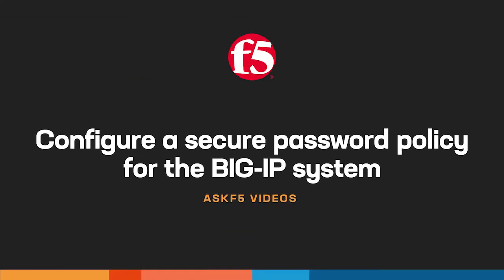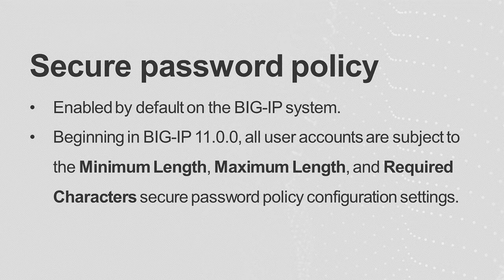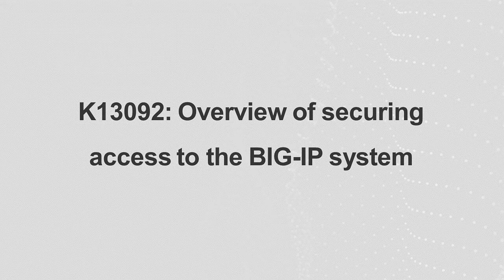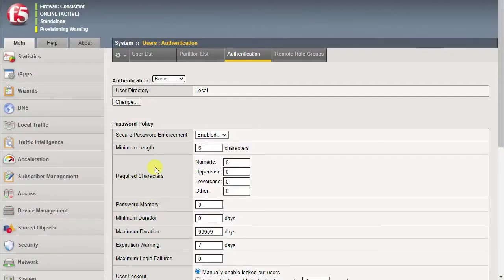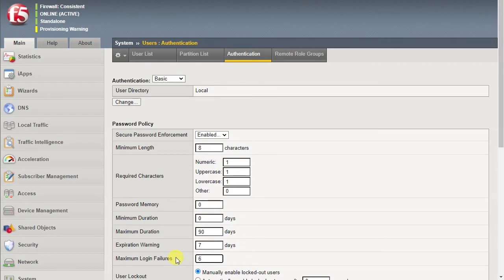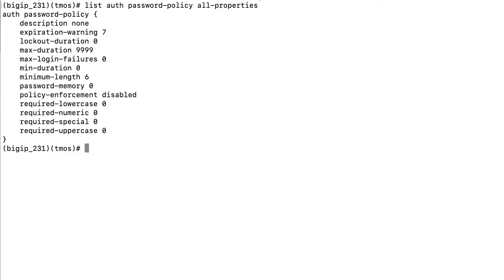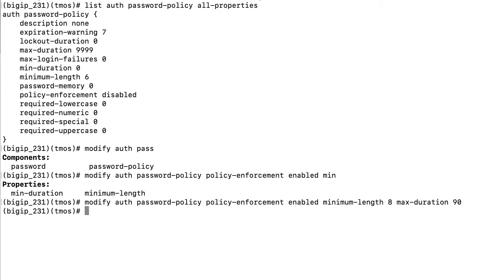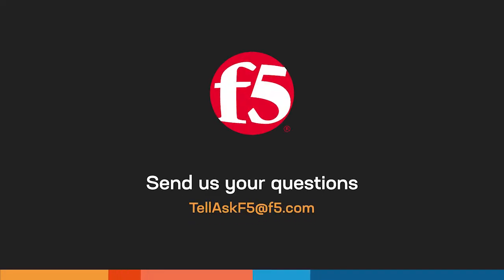Configure a secure password policy for the BIG-IP system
In this video, AskF5 shows you how to configure a secure password policy for the BIG-IP system. This demo uses BIG-IP 16.0.x.

K13092: Overview of securing access to the BIG-IP system

K15497: Configuring a secure password policy for the BIG-IP system

00:00 Intro
01:02 Configuration utility procedure
01:41 tmsh procedure